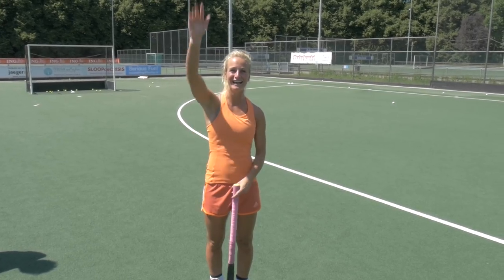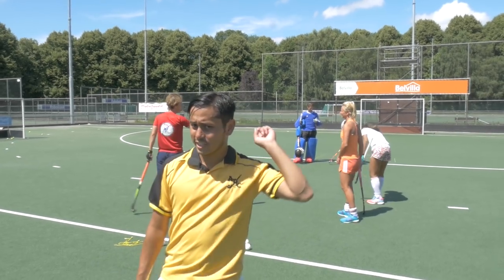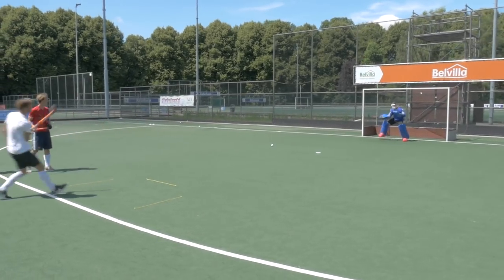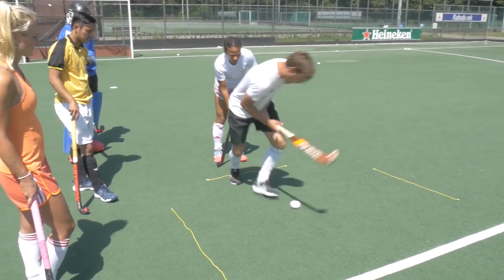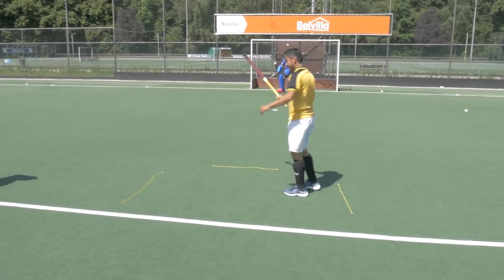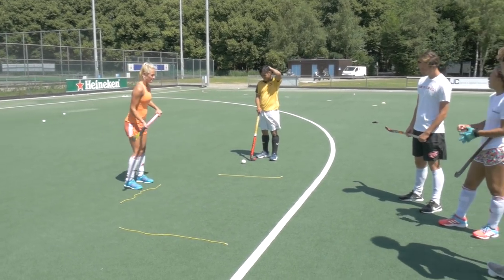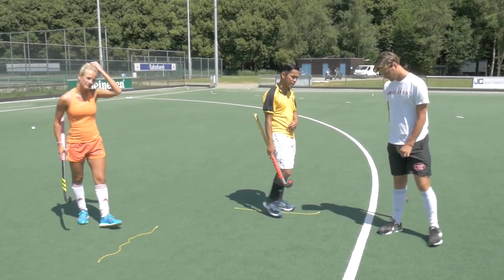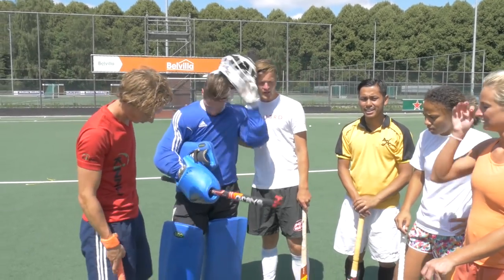Back Zone Shot Tutorial - Field Hockey Technique | Hockey Heroes TV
Tomas explains to us how to shoot on goal with your back towards it. The Back zon shot. Very hard, but very effective!

Mondays: Training videos
Wednesday: Fun videos
Fridays: Hockeyvlogs